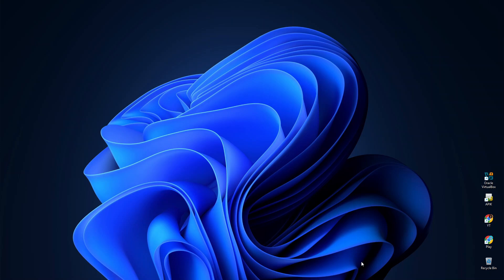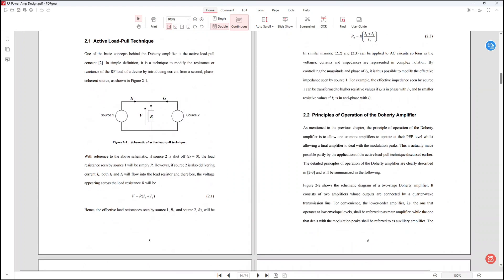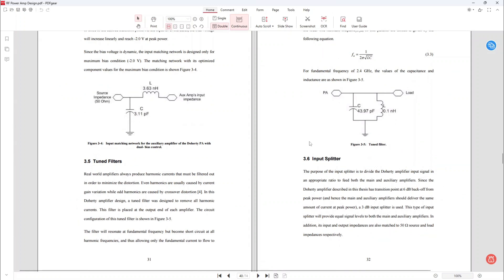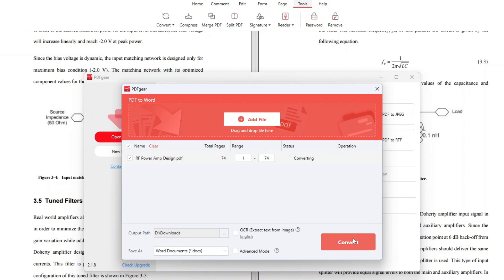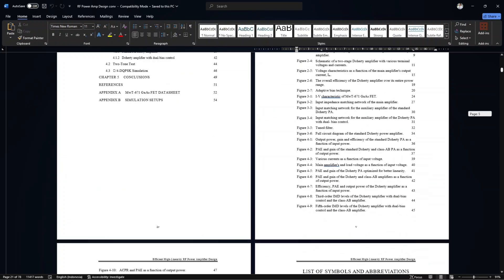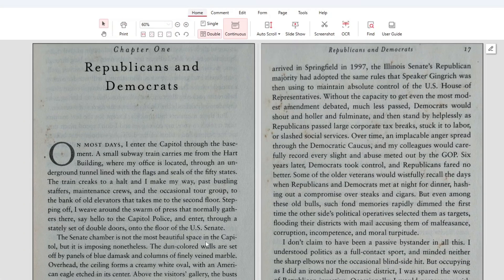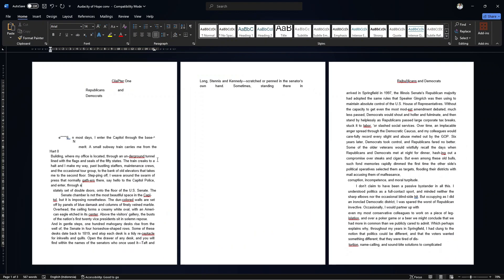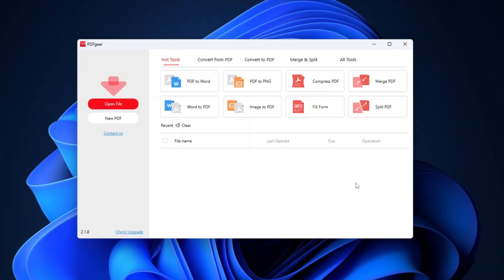How To Convert PDF To Microsoft Word Document For FREE | Best FREE PDF-To-Word Converter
A quick step-by-step tutorial on how to convert PDF documents to Microsoft Word documents using PDFGear, the best FREE PDF editor.